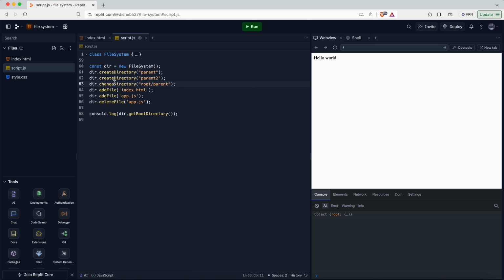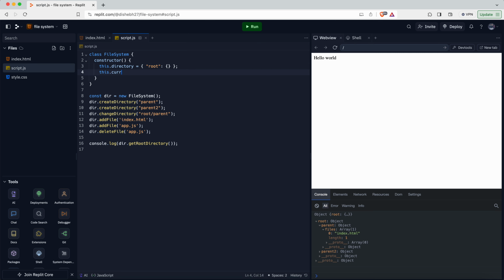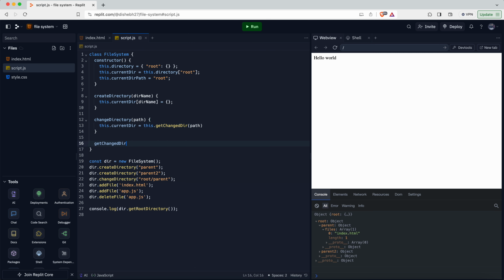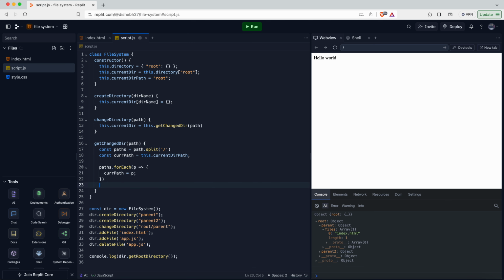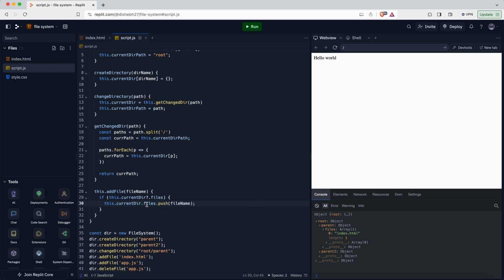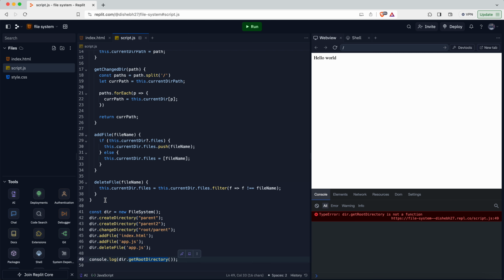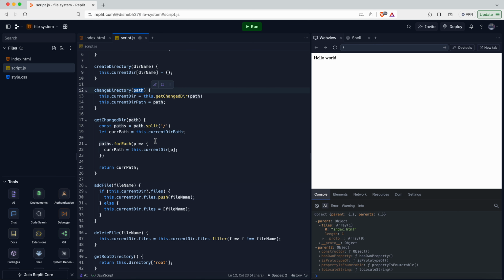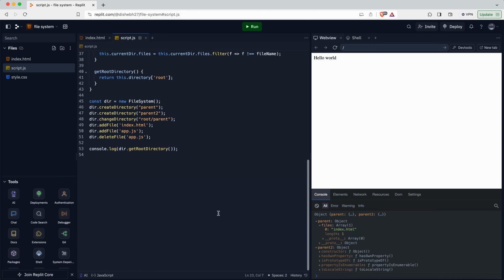Create In-Memory Filesystem | Solving Frontend interview problems